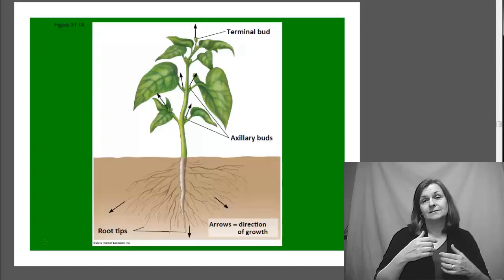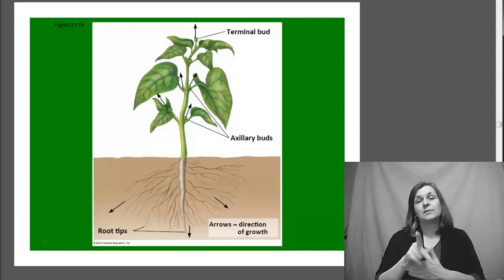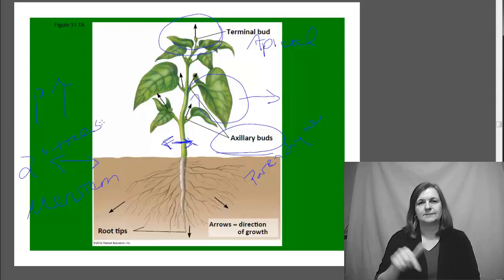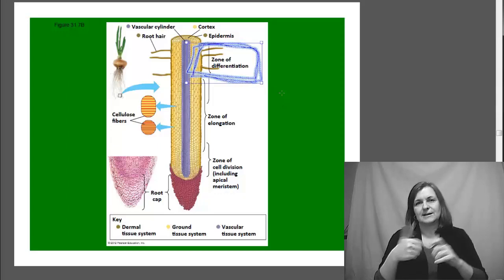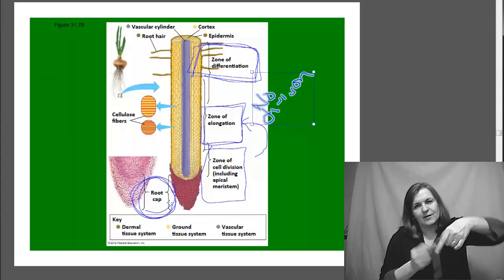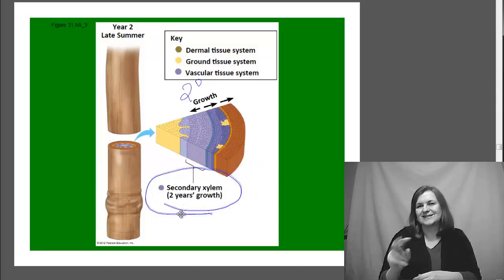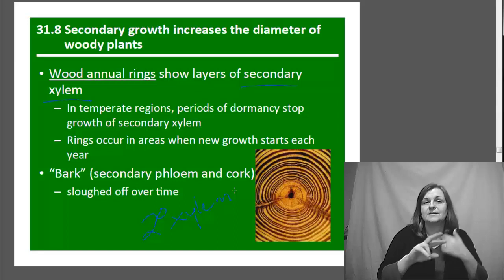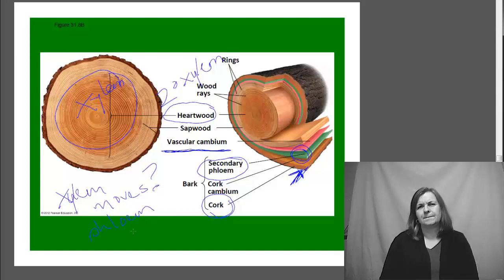Plants_Growth w Interpreter (no CC)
an introduction to how plants grow, both primary and secondary growth